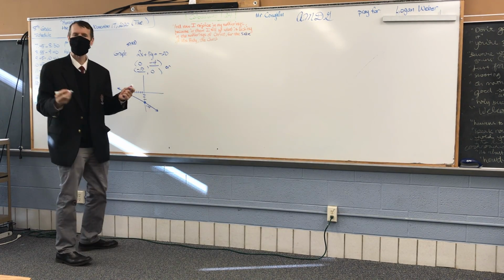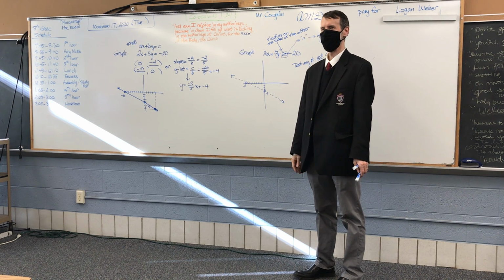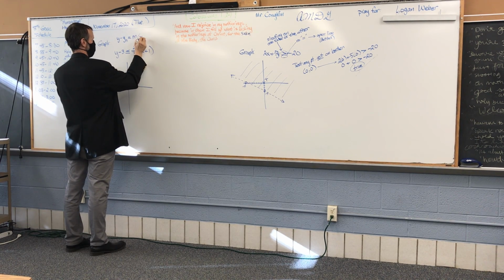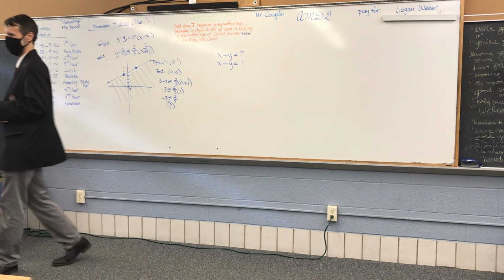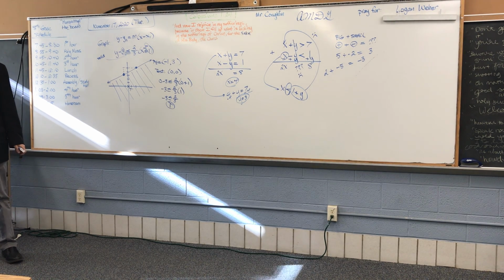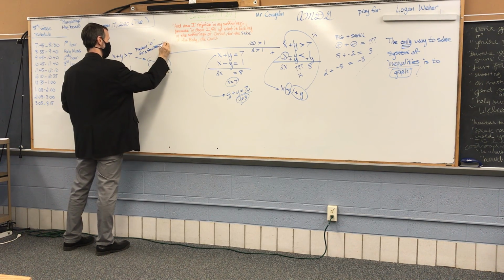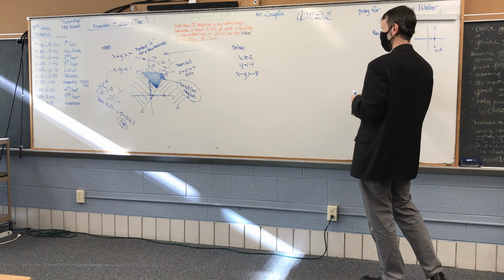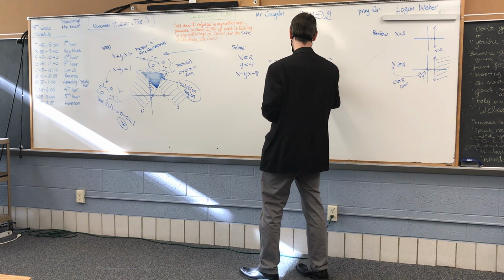Alg2_2020-11-17 (Inequality Systems)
Graphing inequalities, solving inequality systems (by graphing)